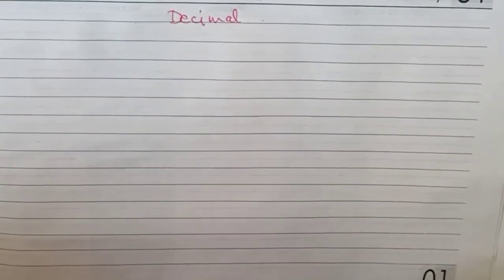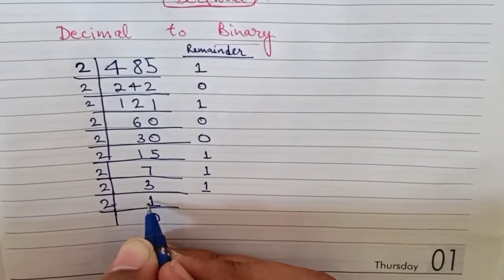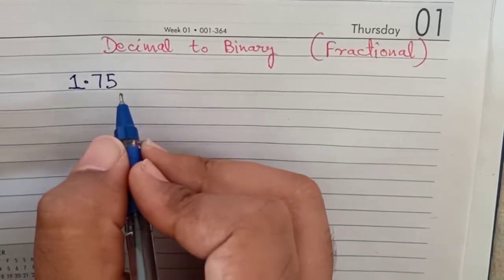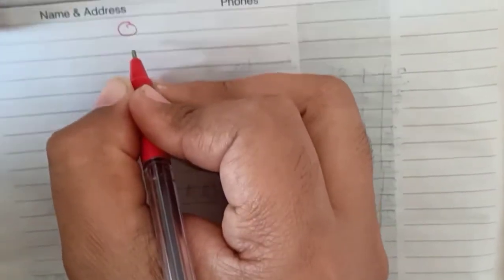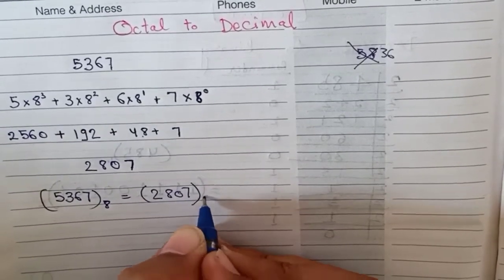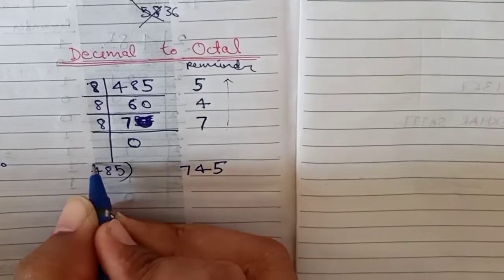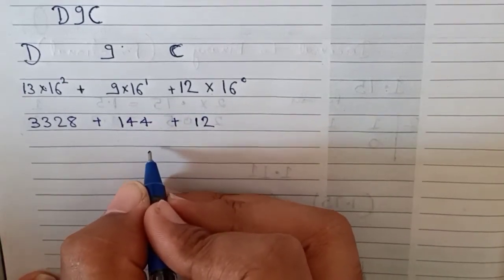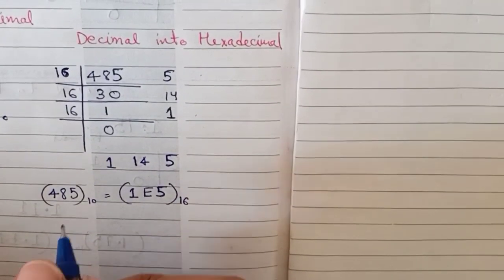LECTURE 10 | Computer Science Class 11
LECTURE 9 FOR CLASS 11

Topics Covered :

1. Conversation of Decimal to Binary
3. Conversation from Octal to Decimal
4. Conversation from Decimal to Octal
5. Conversation from Hexadecimal to Decimal
6. Conversation from Decimal to Hexadecimal

These lectures are extensive and detailed in nature and are based on CBSE pattern. These lectures covers every extra topic, term and principle in a very detailed manner in bilingual manner.